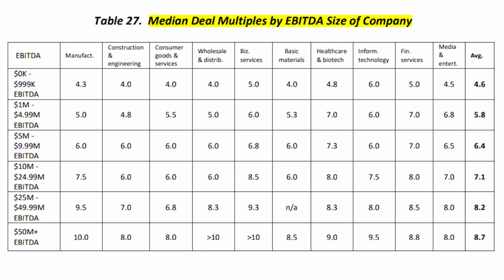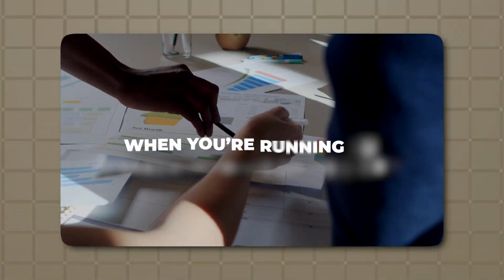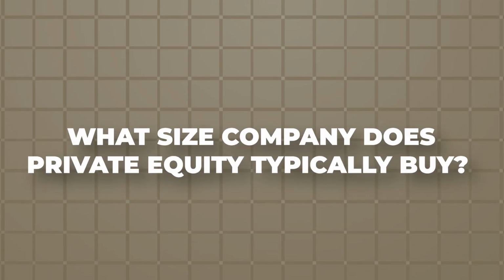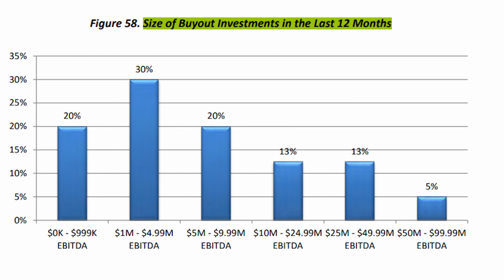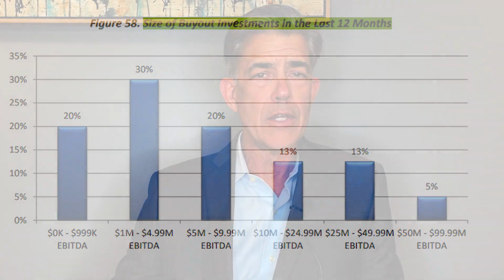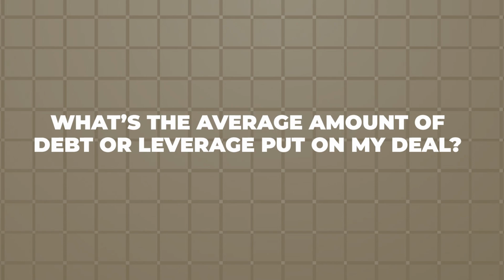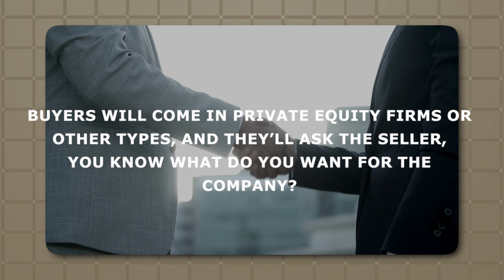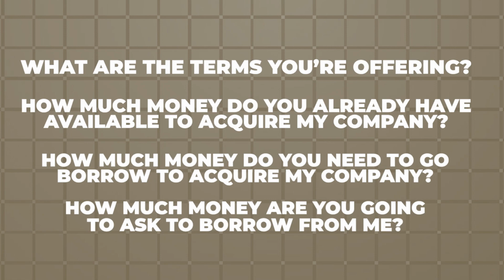How Private Private Equity Values Business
Today, we're diving into private equity valuations and will share the multiples they pay for different companies. You're in the right place if you're curious about the financial wizardry behind private equity investments.